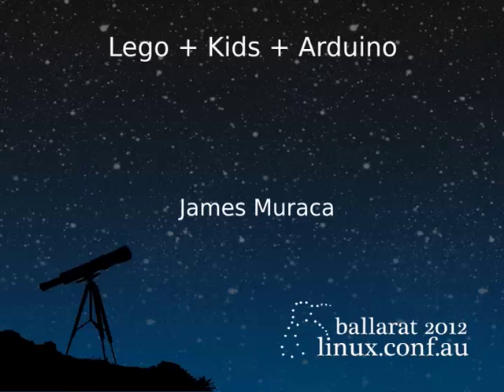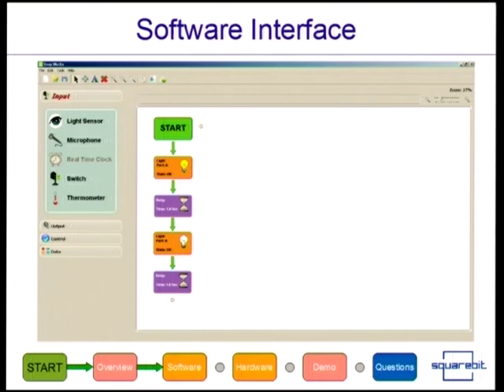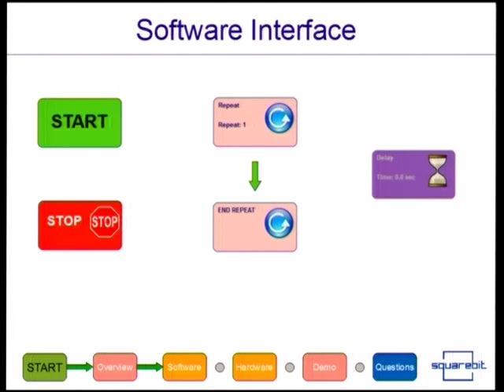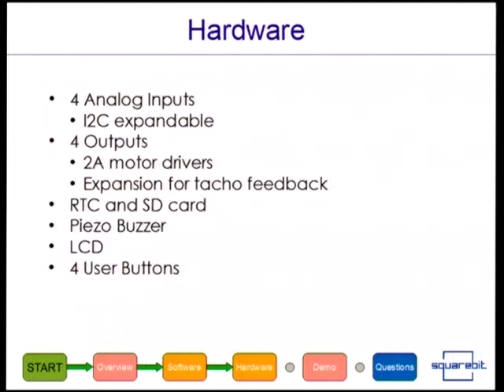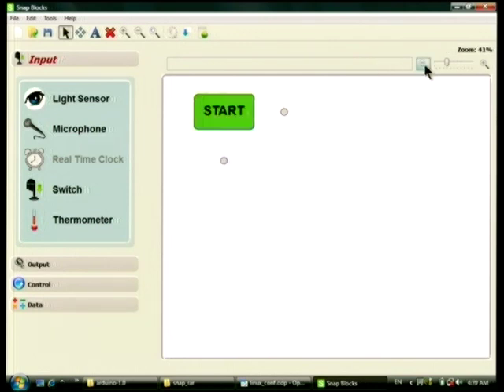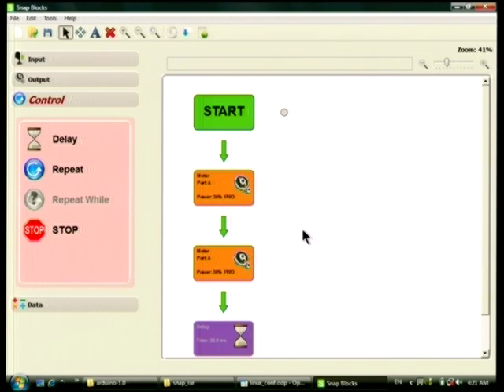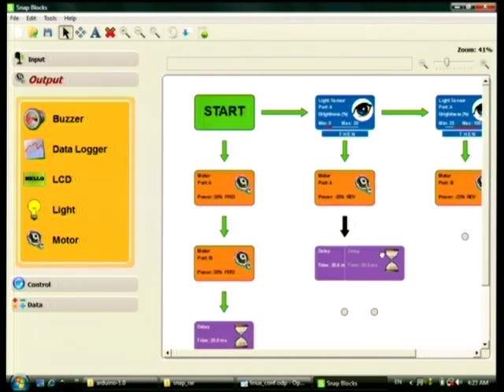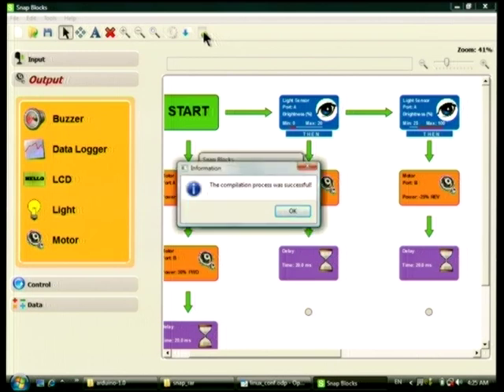Lego + Kids + Arduino - James Muraca